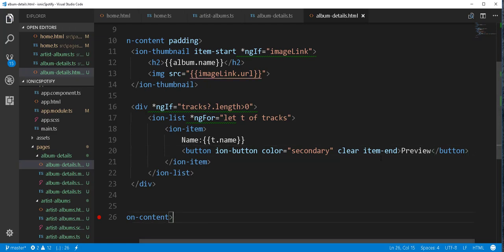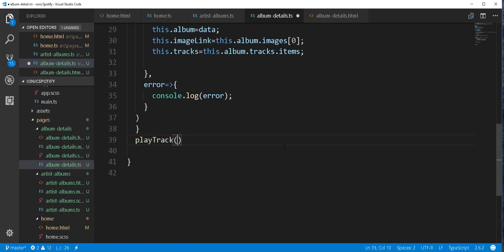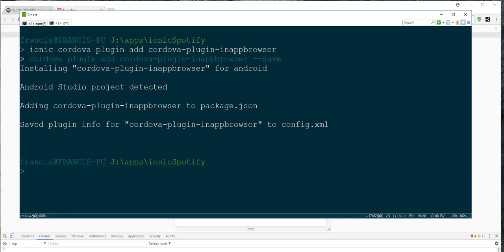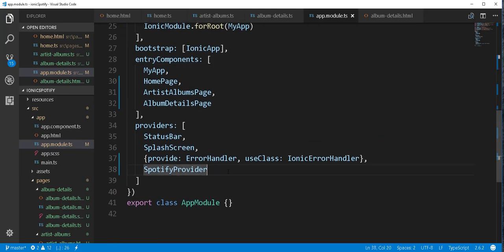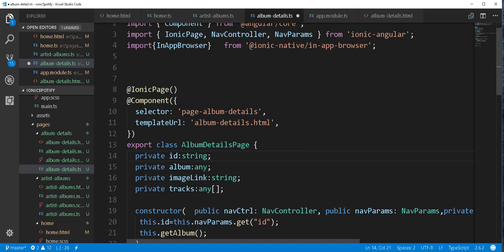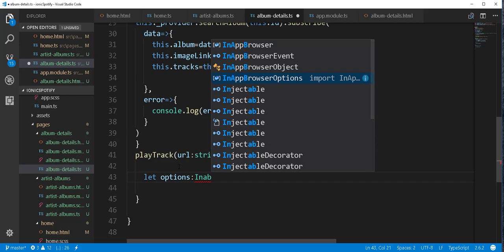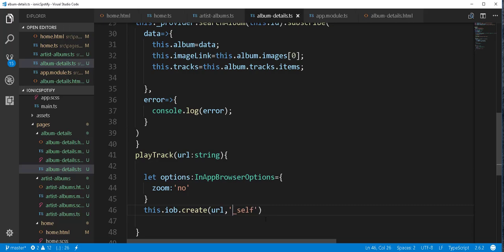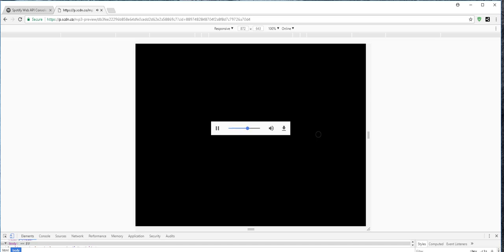Ionic-Spotify-App #6 Preview an Albums Tracks (InAppbrowser)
In this tuturial we preview a track in an  InAppbrowser window